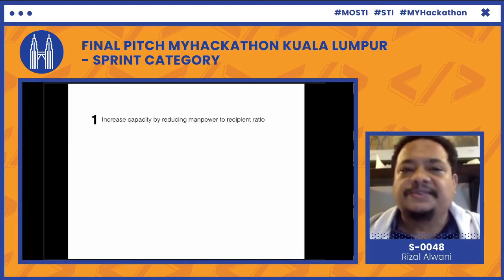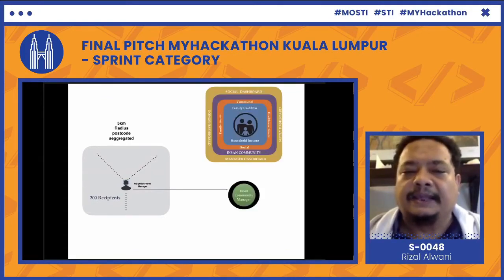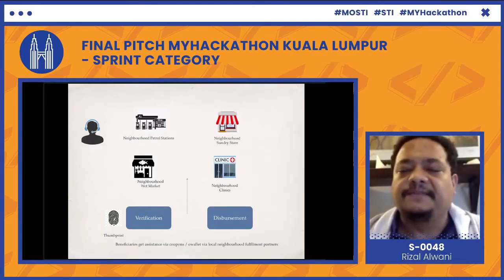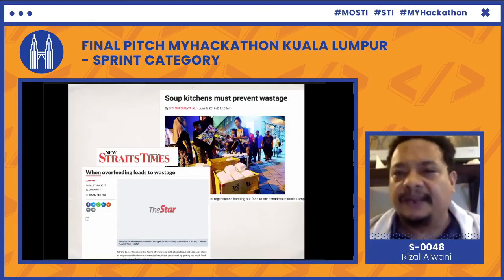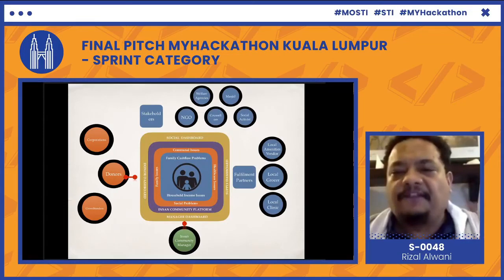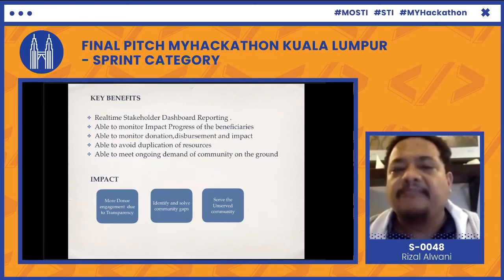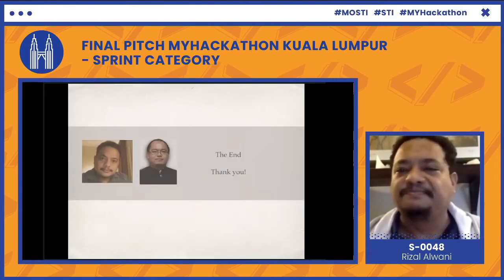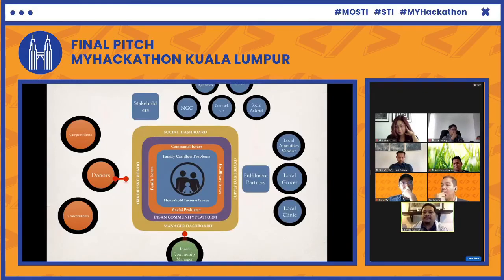Insan Community Care